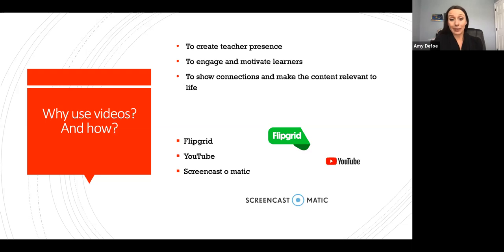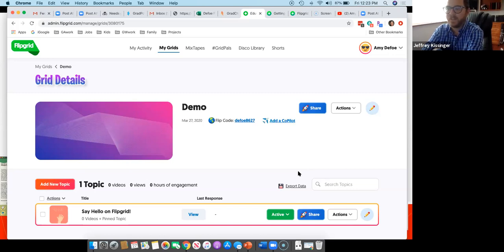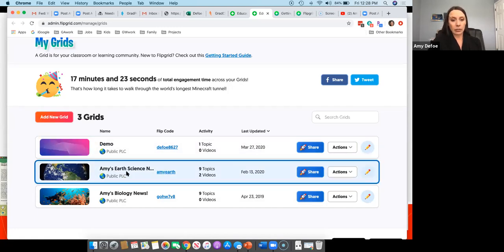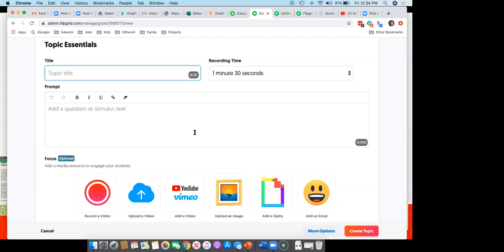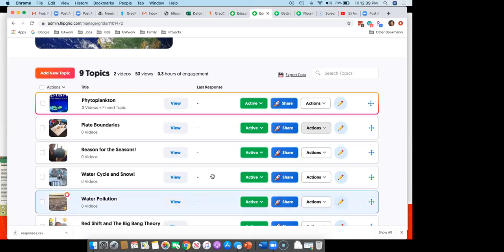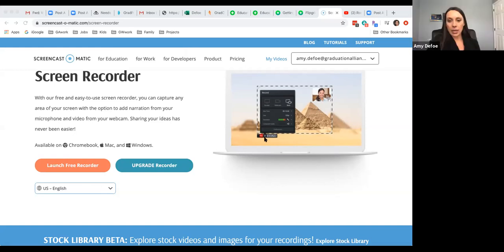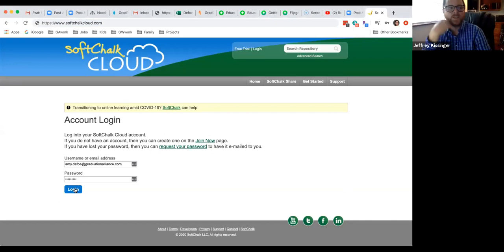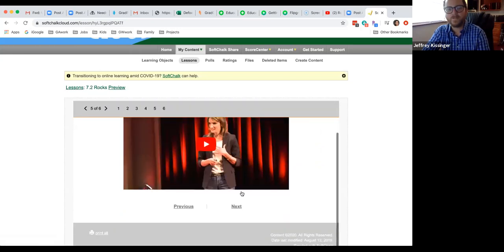Micro Videos & FlipGrid - Curriculum Breakout Room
Hosted by Amy Defoe and Dr. Jeffery Kissinger from Graduation Alliance.